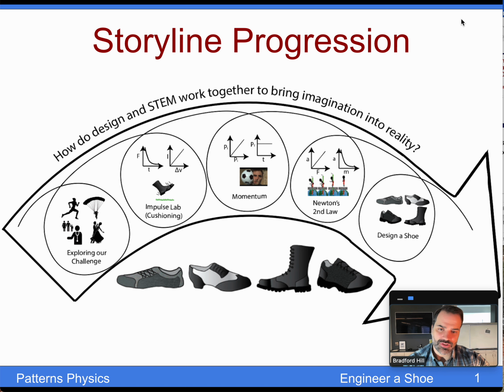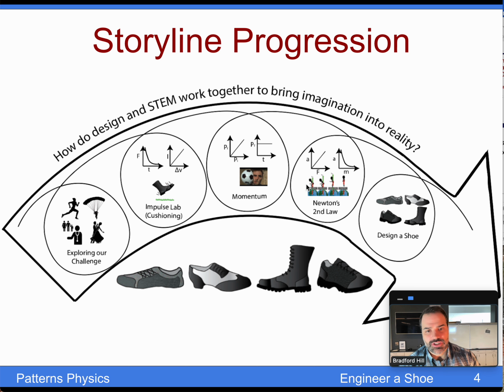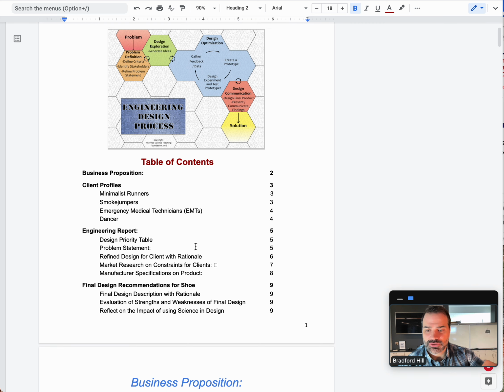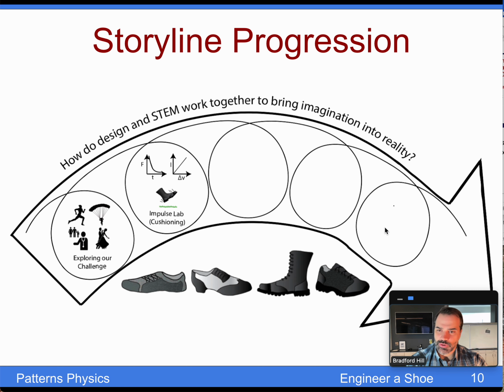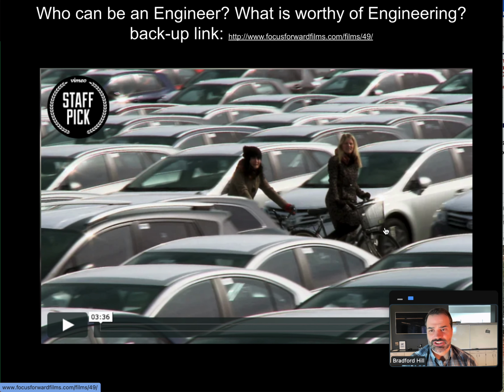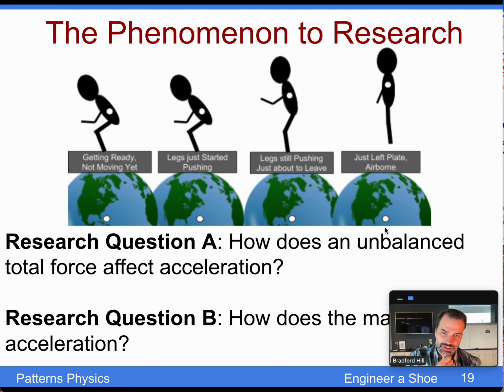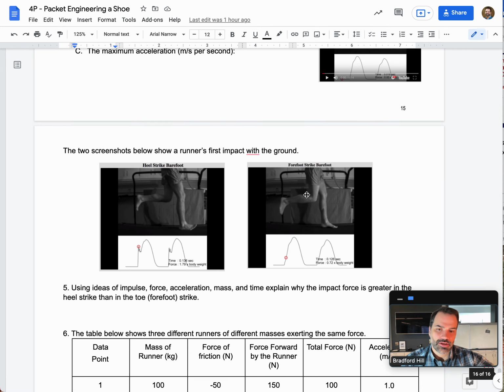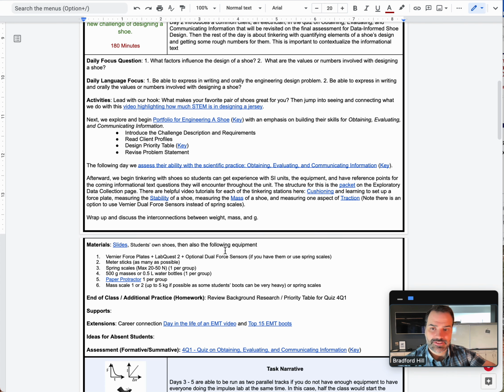Unit 4 - Engineer a Shoe - Full Overview